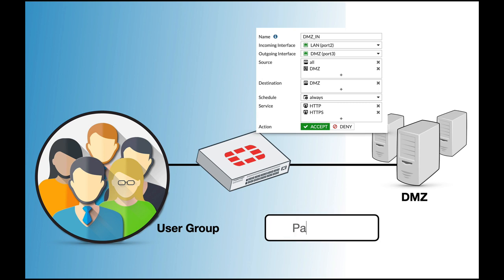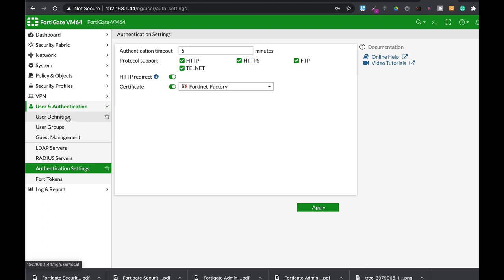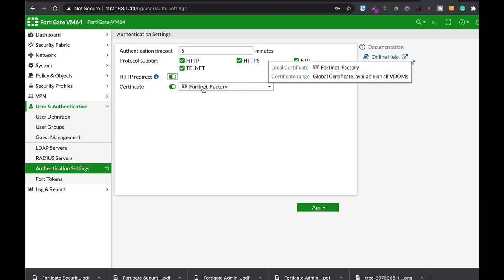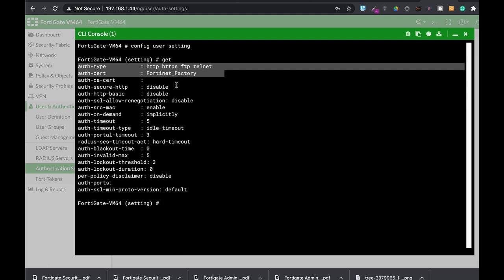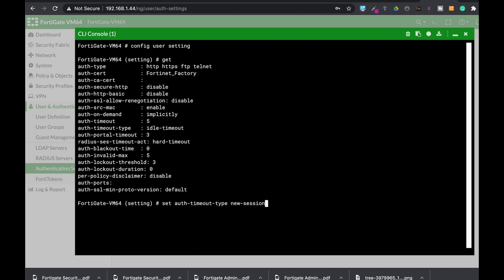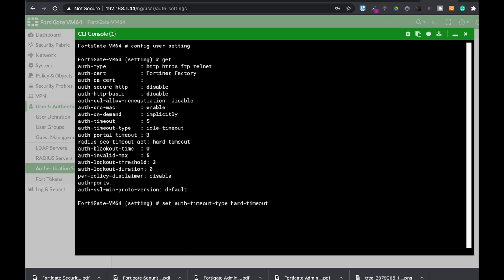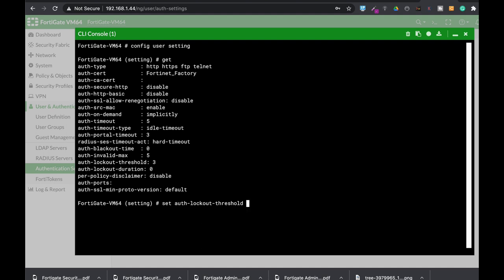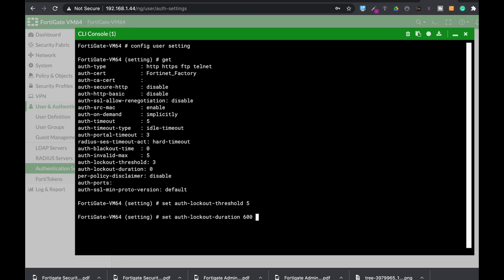Important Authentication settings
You can change your user authentication settings as lockout time and threshold and gain much more control using your command line.

My Books
Fortigate Firewall admin pocket Guide e-book

MY 7 BEST CYBER /INFOSEC BOOKS
1. Windows internals part 1
2. Memory forensics
3. malware analysis
4. the art of invisibility
5. cryptography and network security
6. attacking network protocols
7. Machine learning and security

MY FORTIGATE FIREWALL

MY MACBOOK